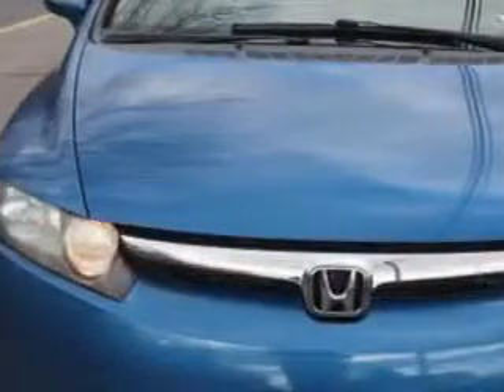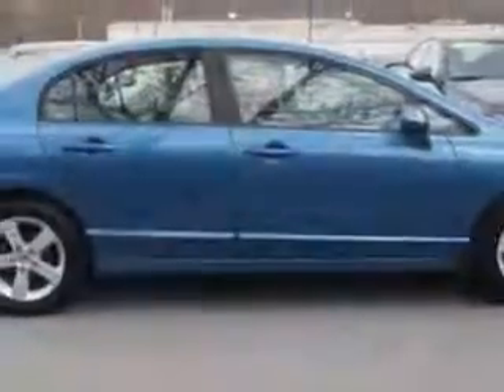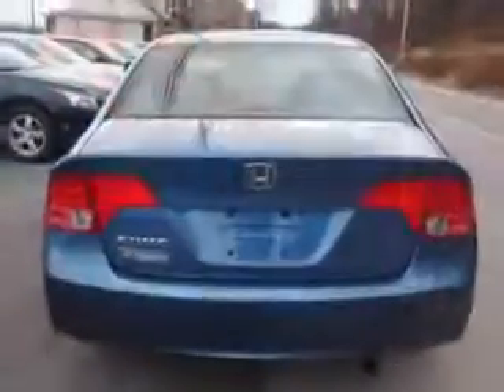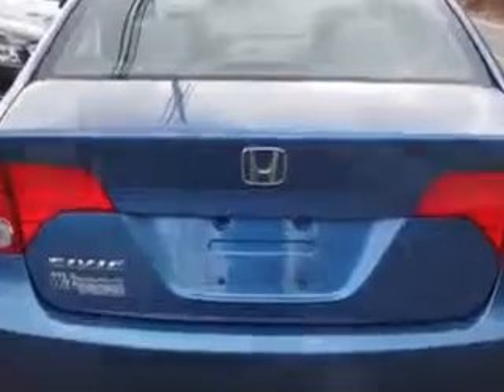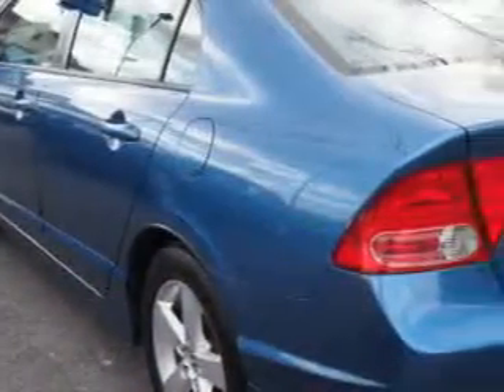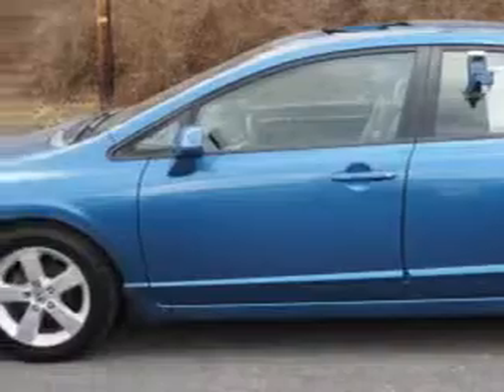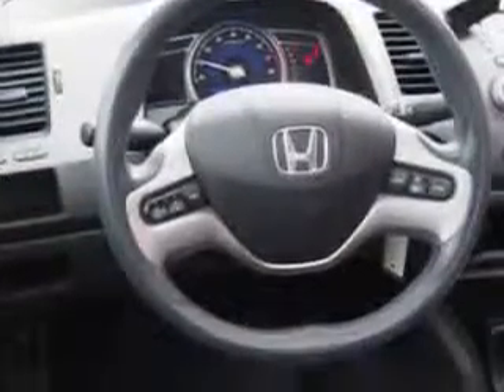2008 Honda Civic W & L Subaru Northumberland, PA 17857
Honda Civic Check out this  Atomic Blue Metallic   Honda Civic Sedan, equipped with a 4 Cylinder engine and an automatic transmission with 83,290 miles.
MILES: 83,290
VIN:1HGFA16828L102129